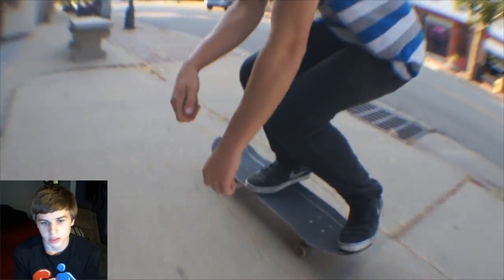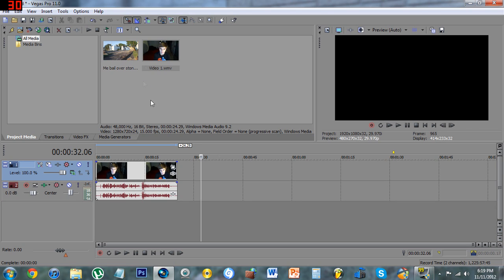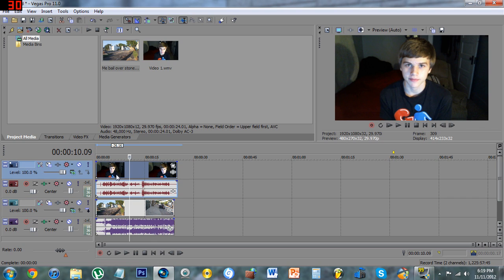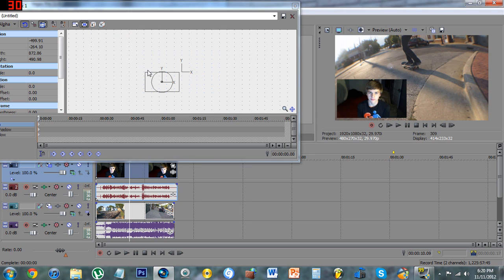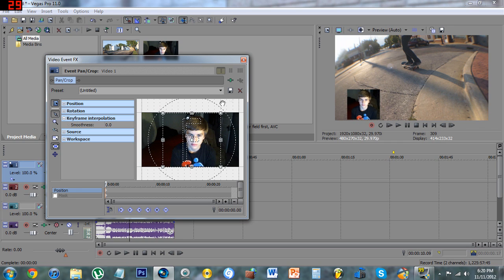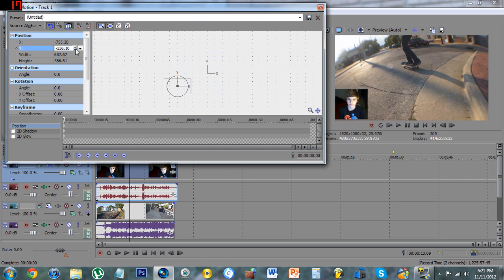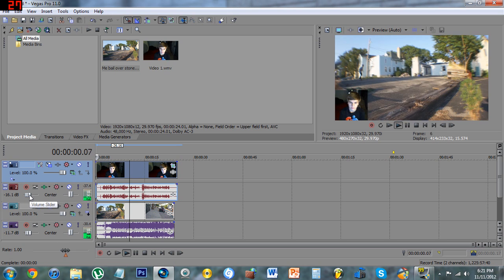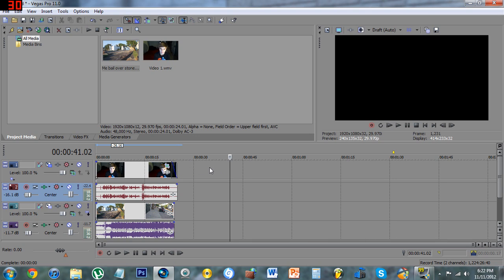How to add a facecam in sony vegas pro (all versions)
If you need more tutorials hmu ;)